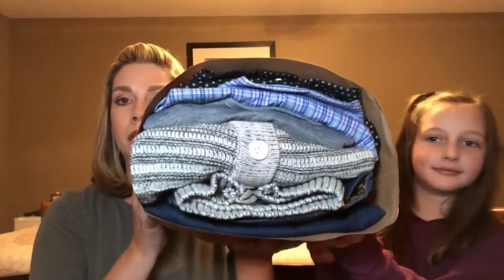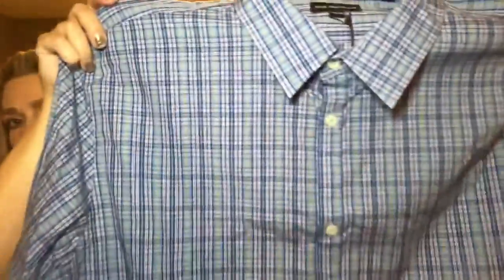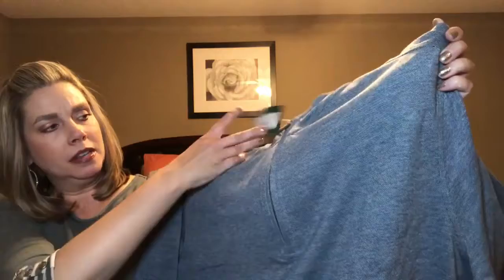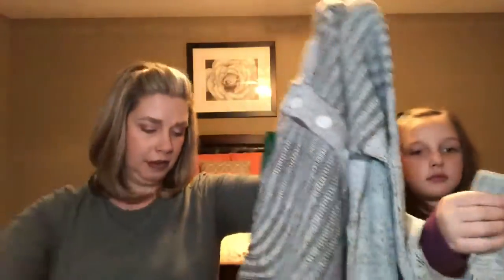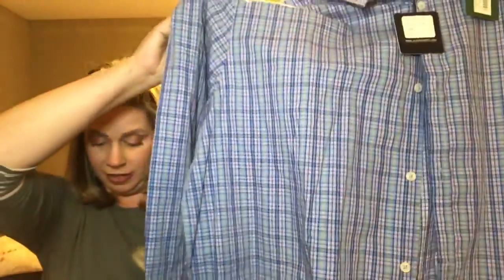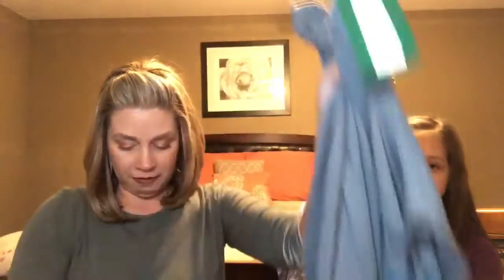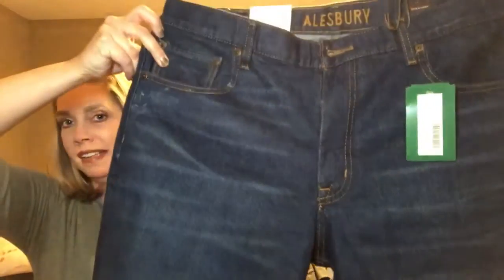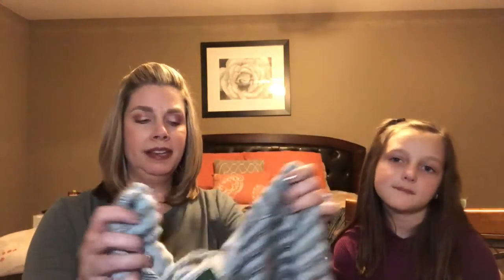Stitch Fix Men's Unboxing December 2019 (PLUS $50 Referral Link!!)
In today's video, Ashlynn and I are unboxing Daddy's 1st Stitch Fix box.  He received some really nice clothing items to be worn for church.

Items in my husband's box:
* Jack Maverick Augustus Dress Shirt $98.00 (Kept)
* Fairlane Indy Performance Pique 1/4 Zip $55.00 (Returned)
* Alesbury Dakota Straight Fit Sustainable Denim $104.00 (Returned)
* Hawker Rye Essential Wash Stretch Shirt $64.00 (Kept)
* Commerce Kolton Henley Hoodie Sweater $49.00 (Returned)

Some of the items in this box were not quite my husband's style, so he decided to just keep two of the items from the box.

**THE $50 STITCH FIX REFERRAL LINK IS STILL ACTIVE.  USE THIS LINK TO GET $50 TOWARDS YOUR FIRST BOX.  YOU GET $50, AND I GET $50 TOO!

**Here is my referral link for you to get $25 off of your first fix.  You get $25, and I get $25 too!